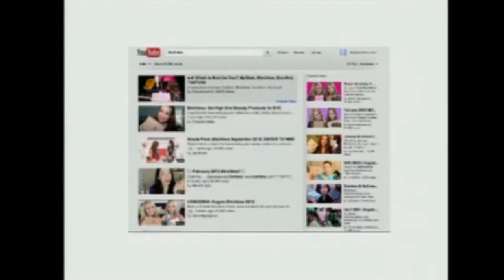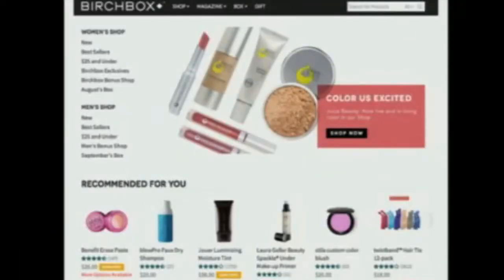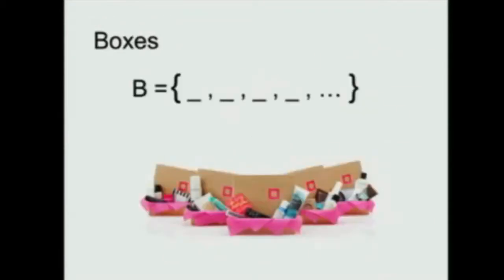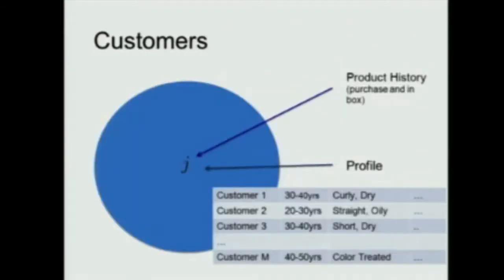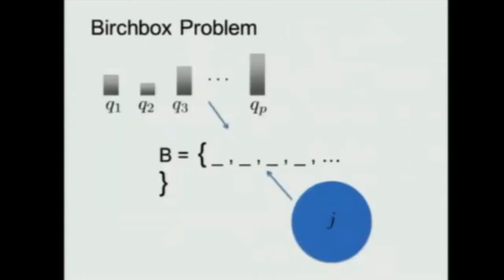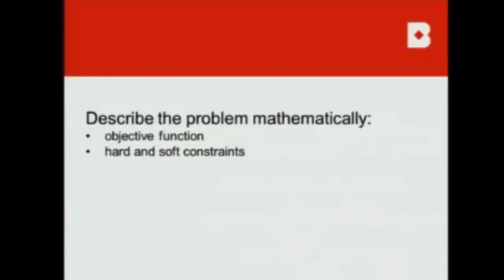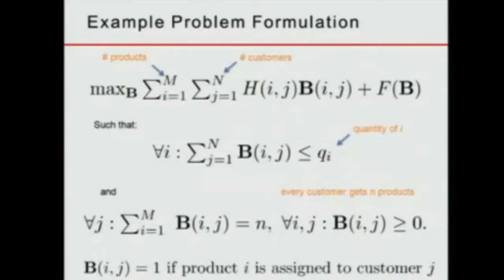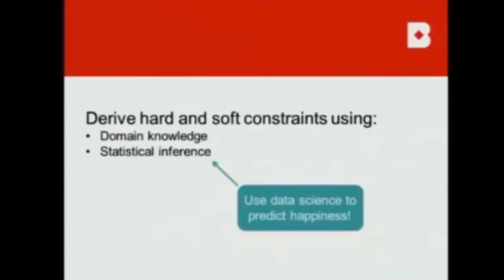Liz Crawford, Birchbox (DG'13)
Liz Crawford is the CTO at Birchbox Birchbox is the leading global discovery retail company, offering men and women a personalized way to discover and shop for the best beauty, grooming and lifestyle products. Liz has published papers on topics ranging from Machine Learning and Natural Language Processing to Intelligent Tutoring Systems and Robotics. She has a PhD in Computer Science from Carnegie Mellon and is a co-organizer of CTO School.